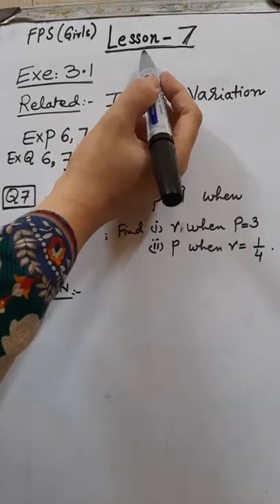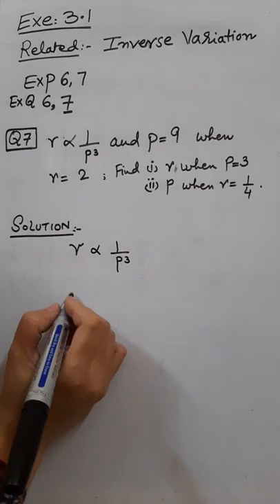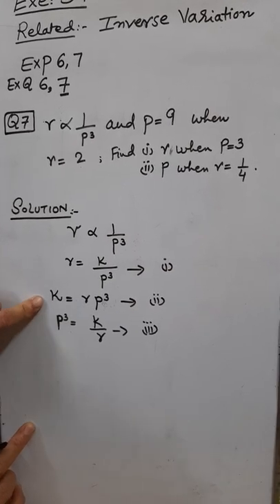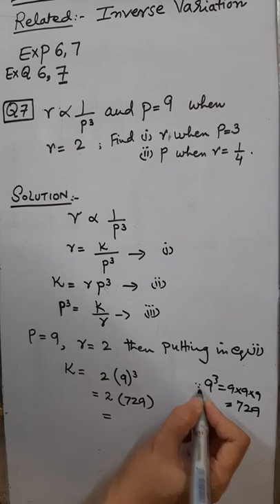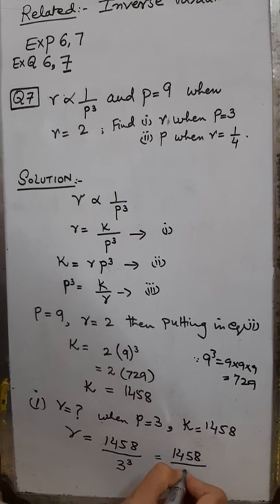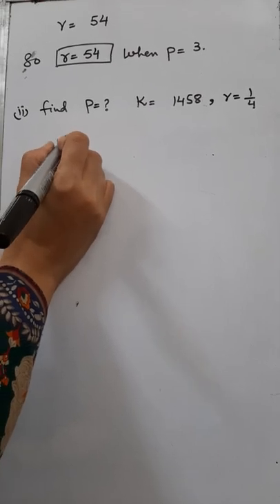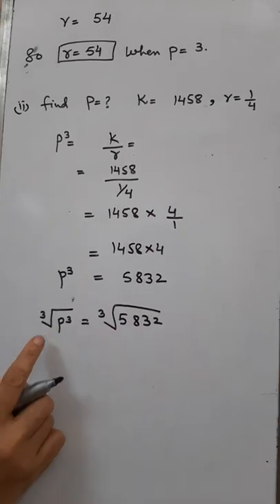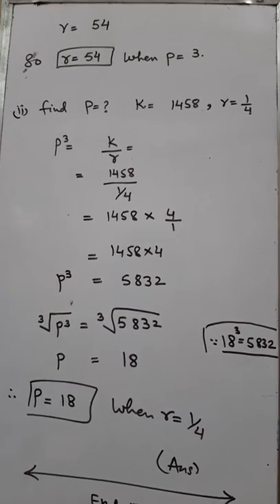Class10, Maths, Ch 3,Variations Pt 7